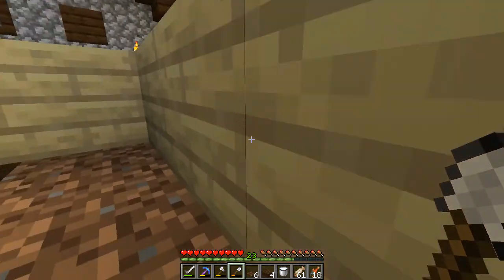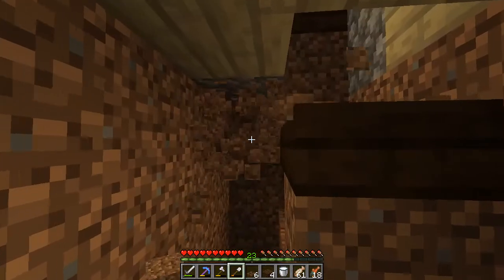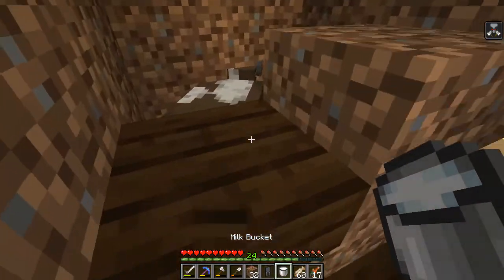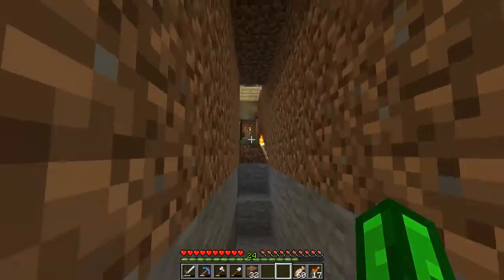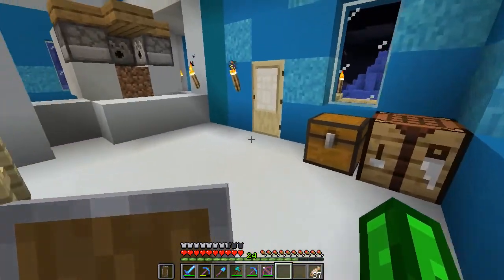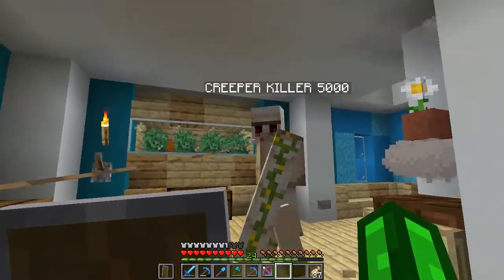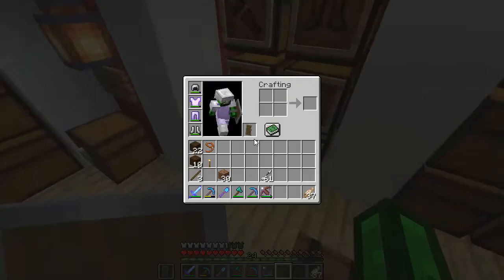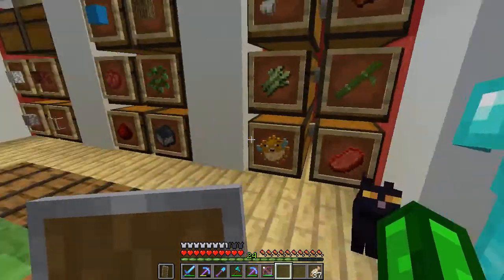The Show Ep 12: Misshaps and Touch Ups! (Minecraft: Single Player Let's Play)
Turn up the music, get ready for some tears and new additions to the base! Hope yall enjoy!

►Music Credit
    ►Track Name: "Chilled"

   ►Track Name: Little Dream
Year: 2017
Type of music: Retro Jazz Hip Hop
Mood: Vintage

   ►Track Name: Dissociation
Artist: Naoya Sakamata